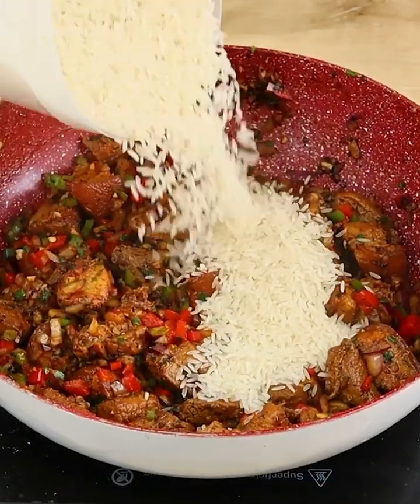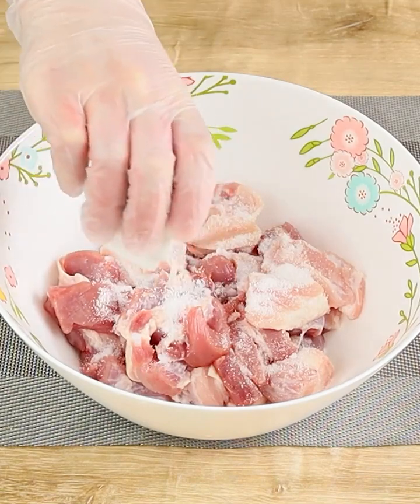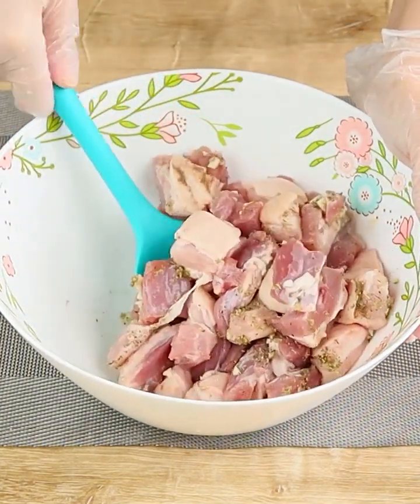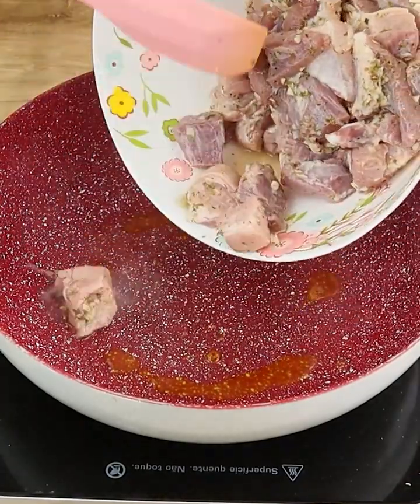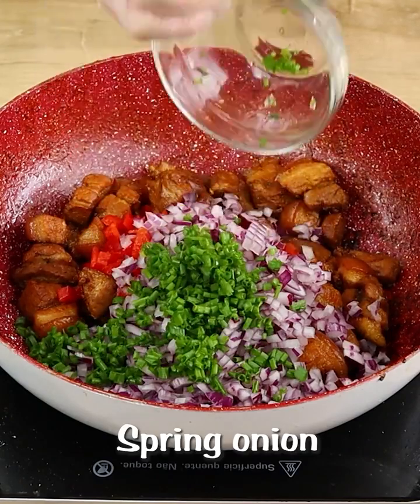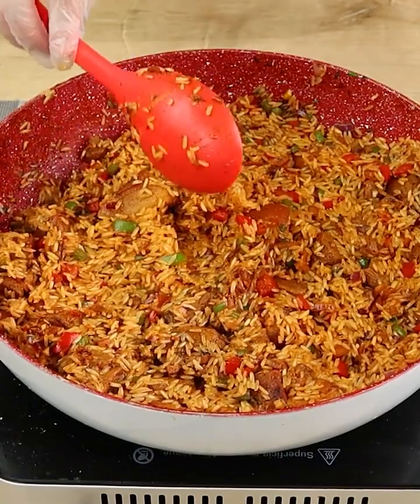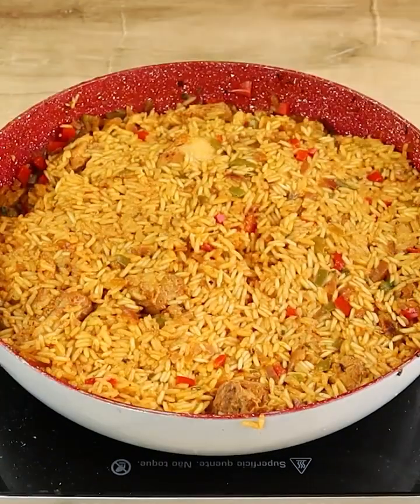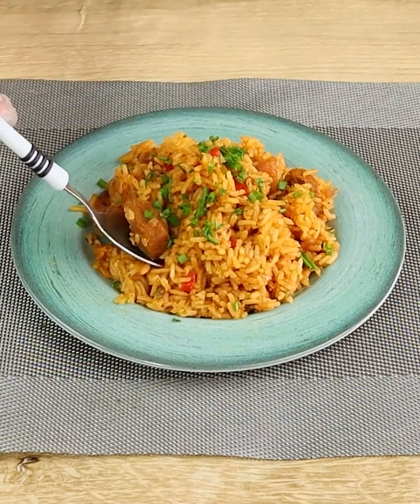The Sunday special: My husband's all-time favorite recipe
More Recipe official is all about redefining ‘Cooking’ for you
 It’s the solution to that never ending problem of preparing high quality delicious food and curtailing the eating out habits of your loved ones! With modernized and yet simple cooking methods, you are surely in for a flavorsome treat with our recipes that will surely make you the next talk of the town!